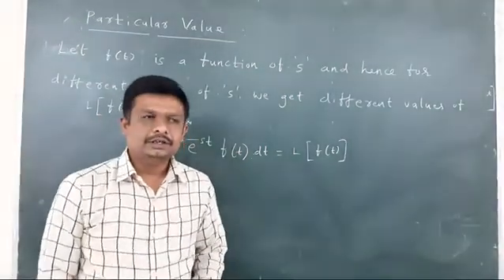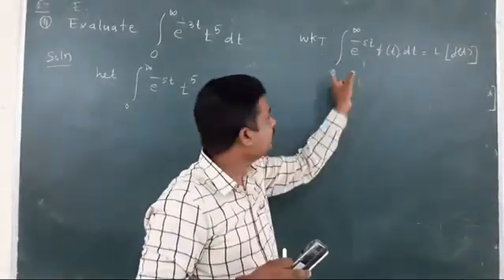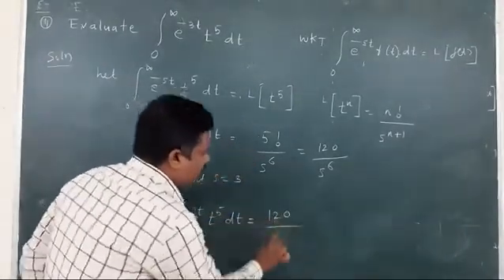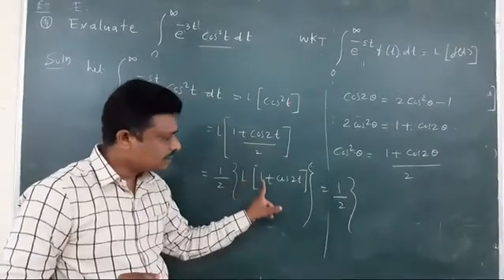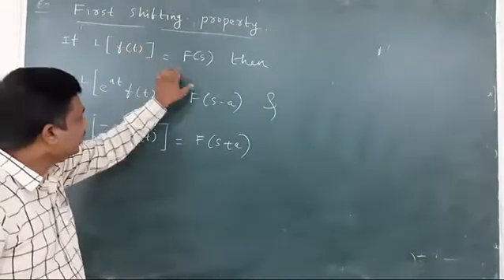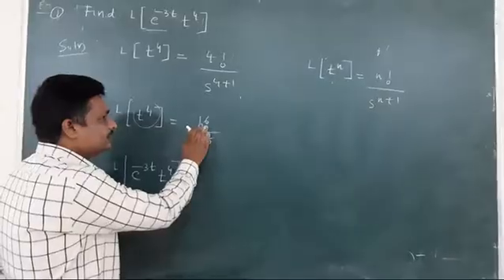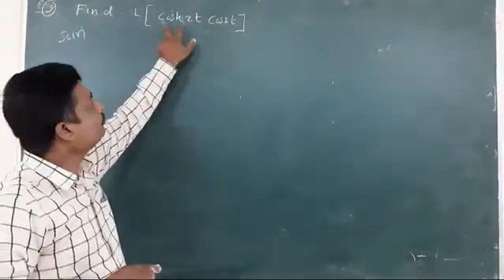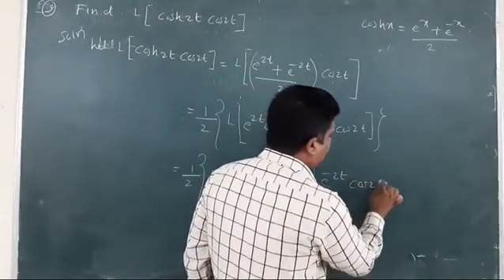First shifting property in Laplace Transform and evaluation of integral by using standard functions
Finding particular value of standard functions and first shifting property of Laplace Transfor